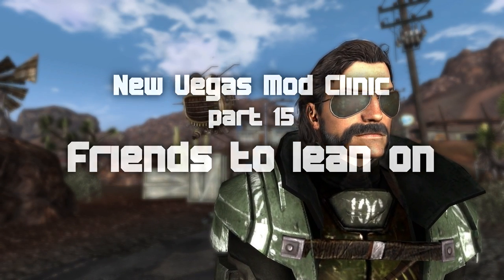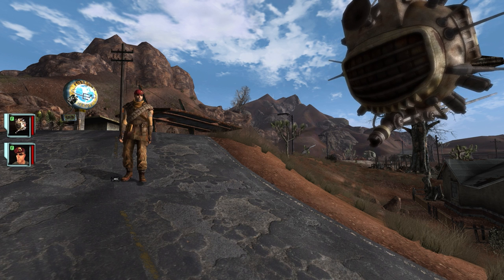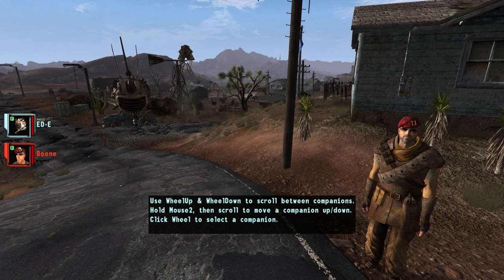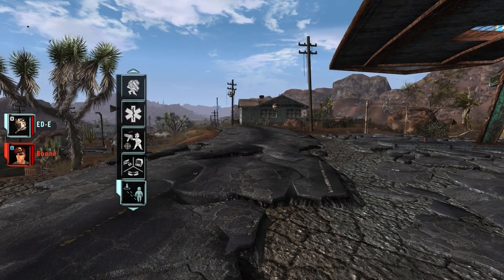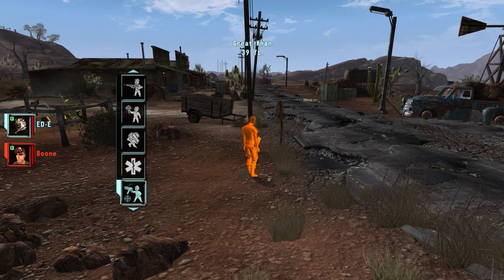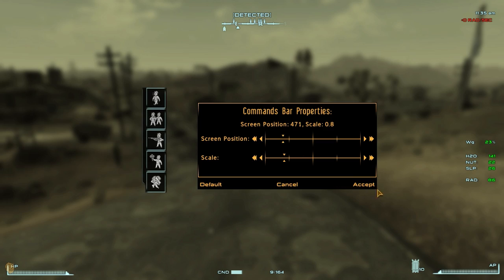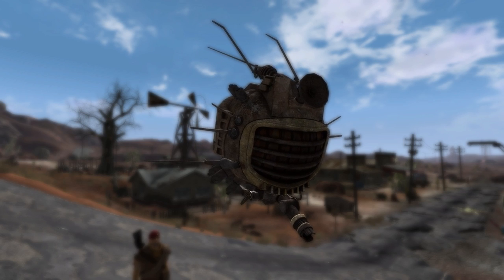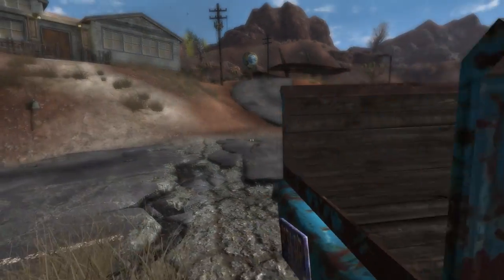Fallout New Vegas Mod Clinic - Part 15: JIP Companion Command & Control and True Leaning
Mods covered in this video:

1. JIP Companions Command and Control

Mods used in this video:
1. Darnified UI

2. FNV Realistic Wasteland Lighting
4. Wasteland Flora Overhaul (Dead Version)